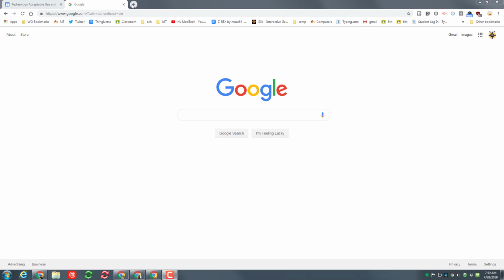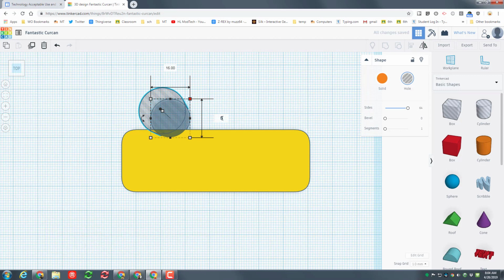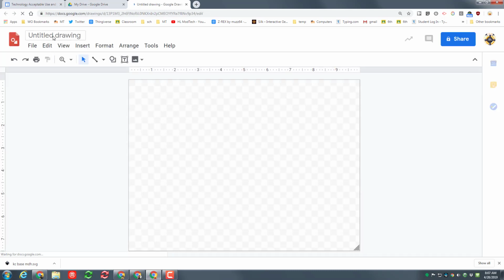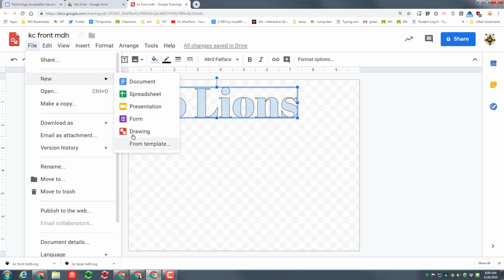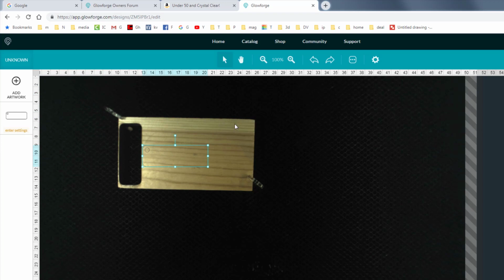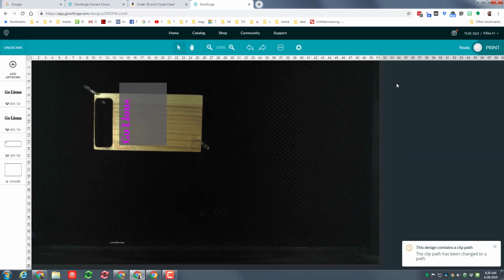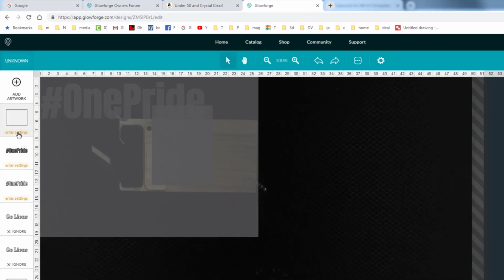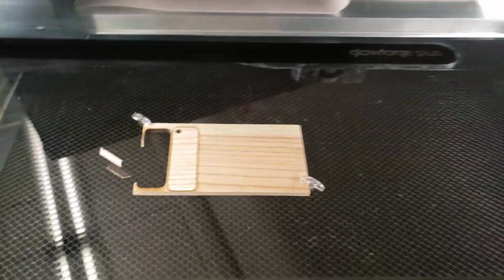Free Tools & Awesome Keychains on the Glowforge!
All free tools and simple steps to get anyone up and running with the Glowforge. The lesson is designed for my classroom, but could be adapted to anywhere.